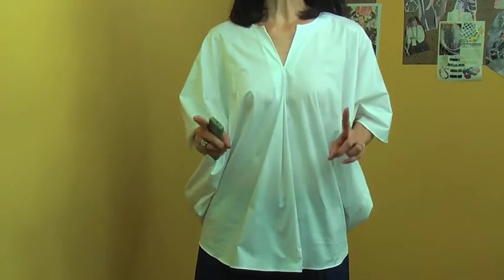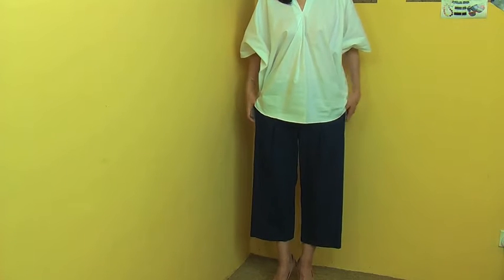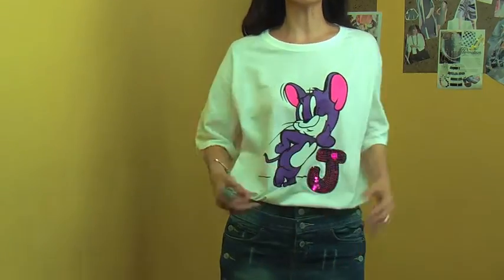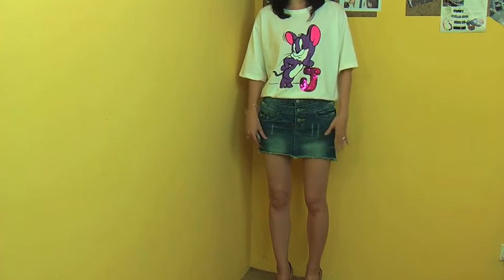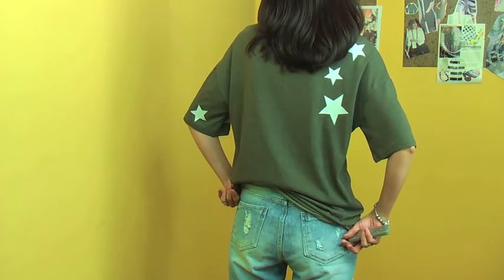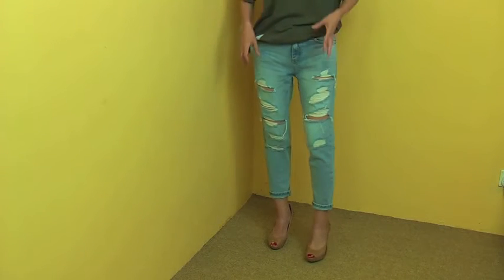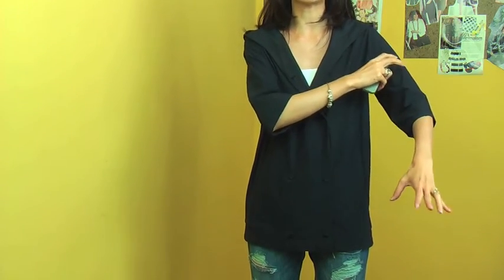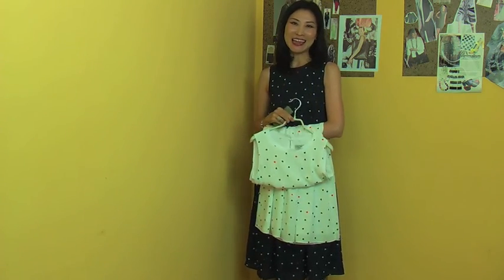What to wear this week-12 October 2015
Facebook "thestyleseoul"
Instagram "thestyleseoul"